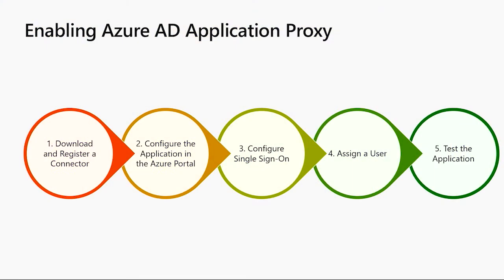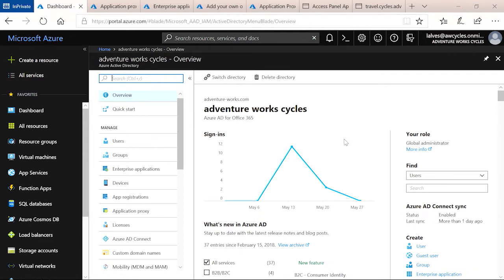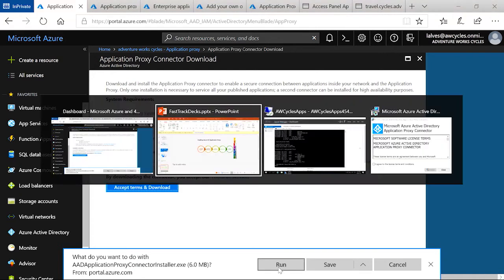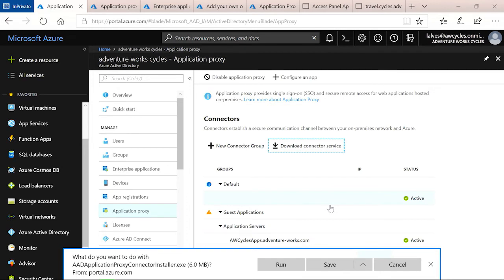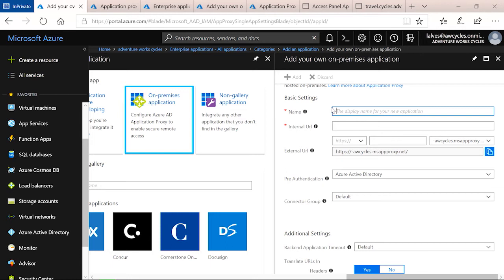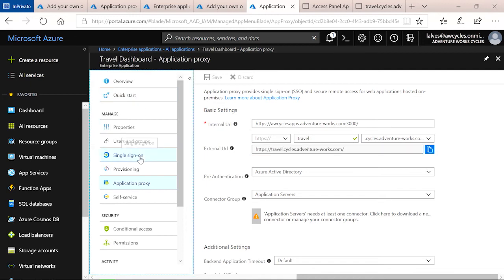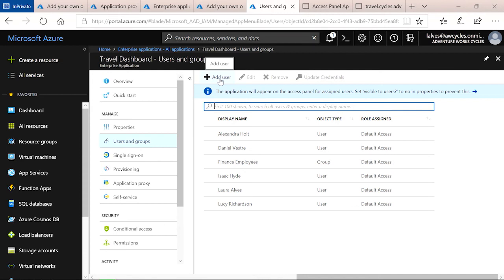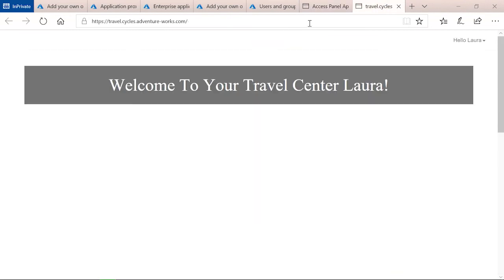How to deploy Application Proxy in Microsoft Entra ID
In this step-by-step demo for IT administrators, learn how to publish an on-premises application to the web via Application Proxy in the Microsoft Entra portal, and subsequently enable single sign-on to the application.